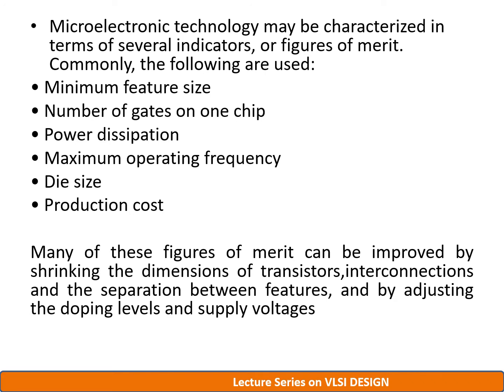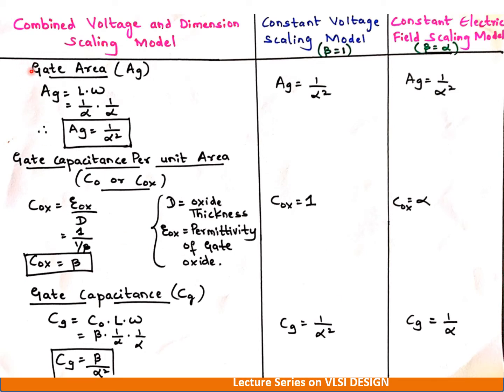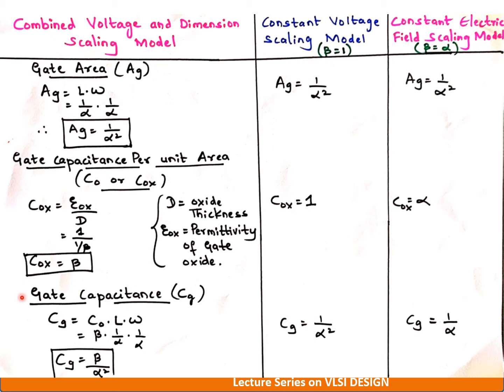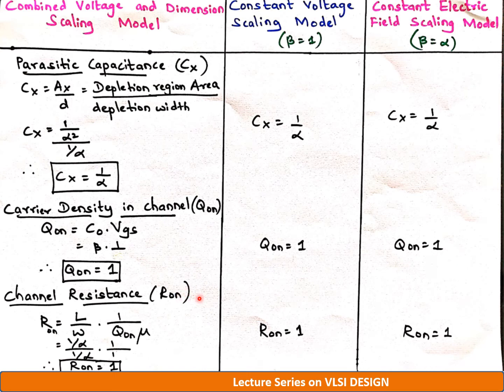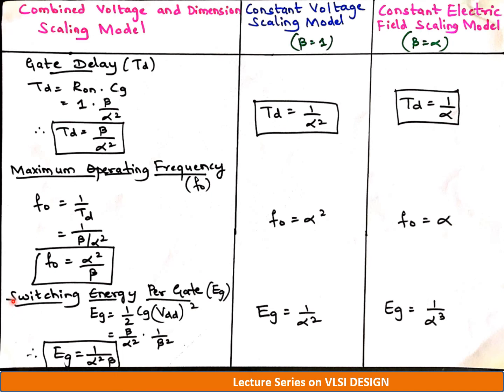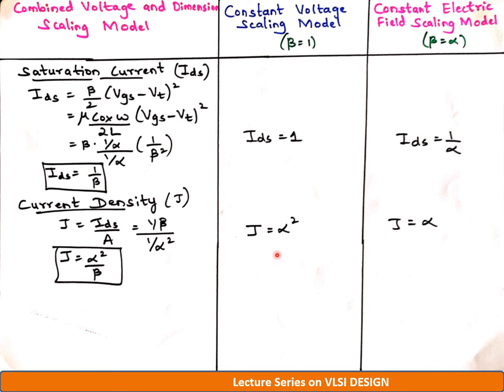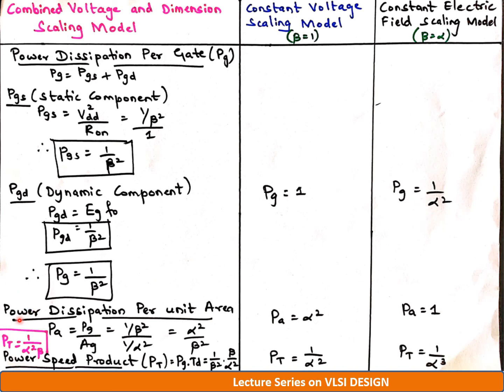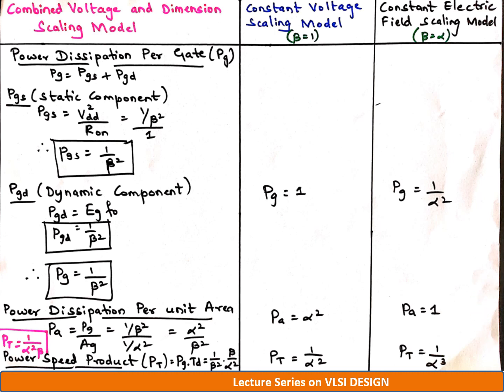VLSI DESIGN 17EC63 Module03 L21